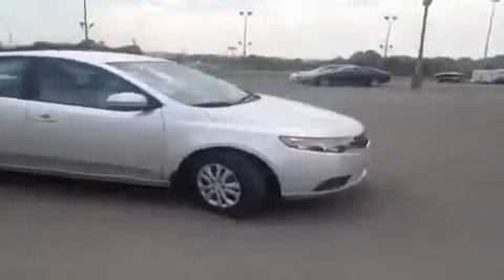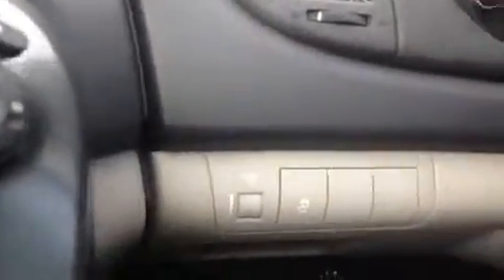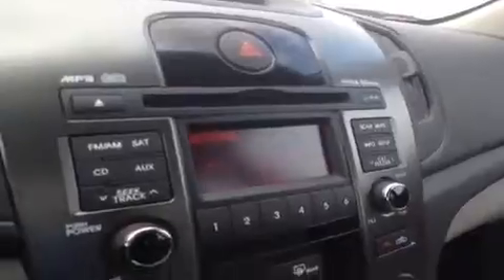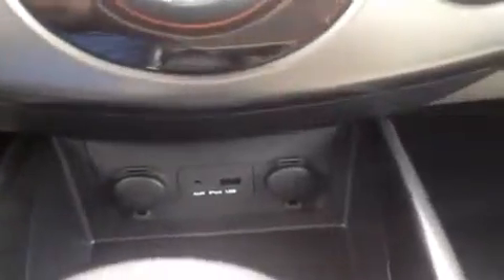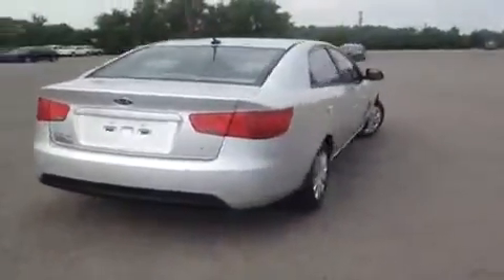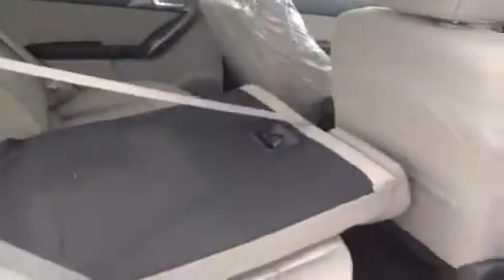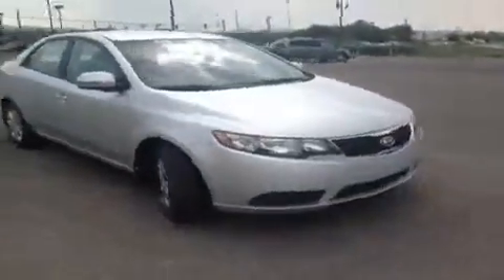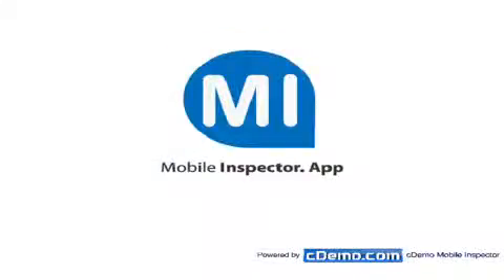2013 Kia Forte EX Nashville TN | FC30363 | Carnival Kia